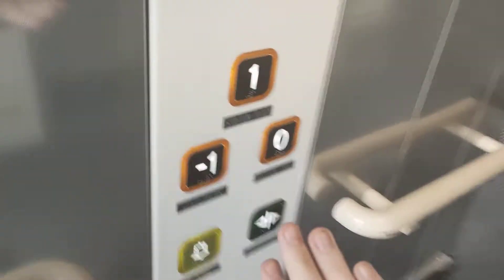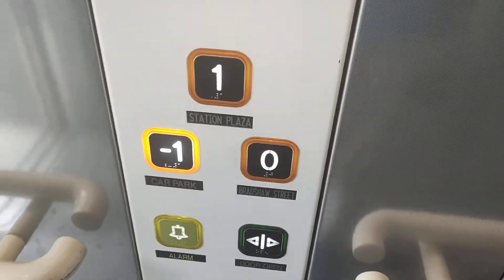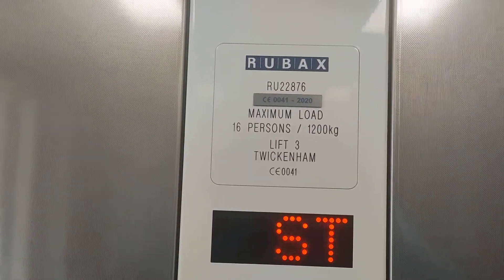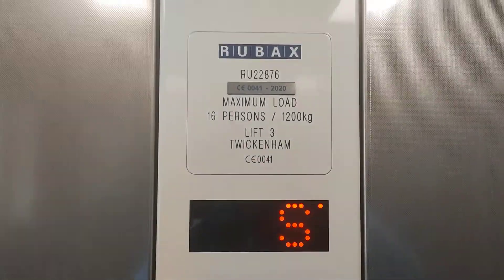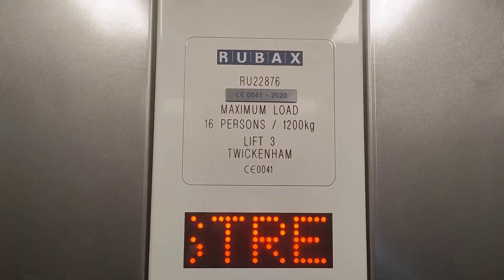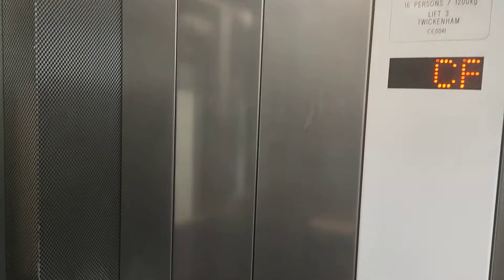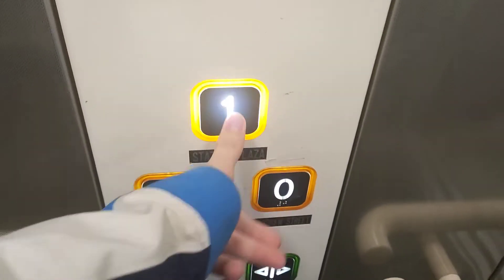2020 Rubax Lift @ Twickenham Station Plaza Entrance & Way Out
Serial Number - RU22876